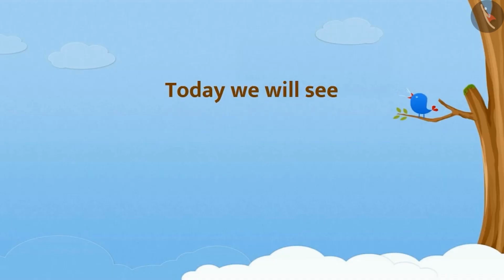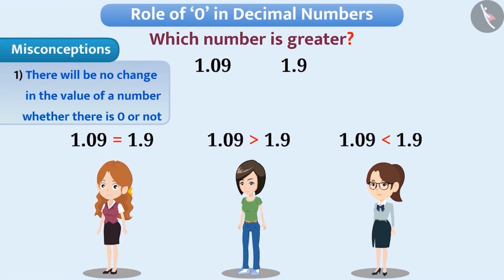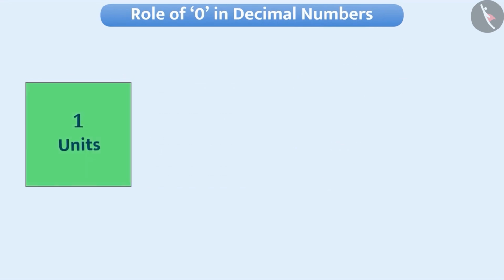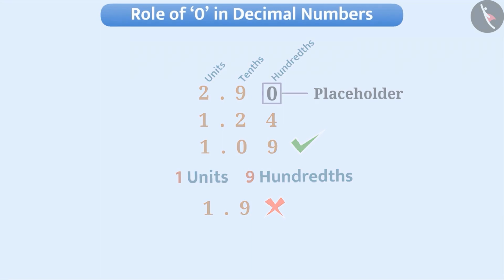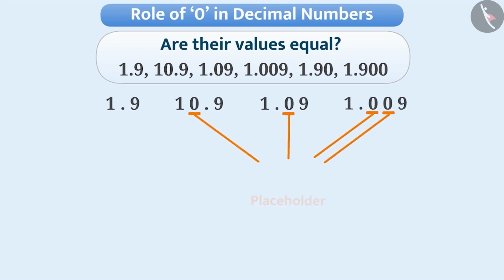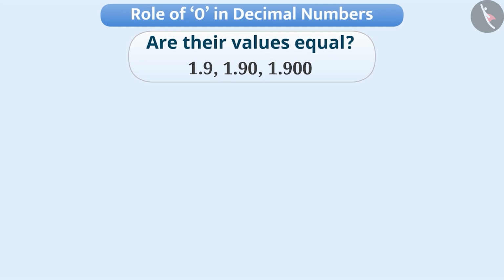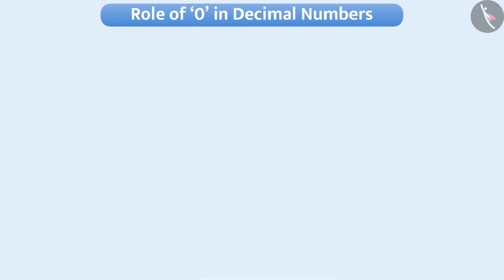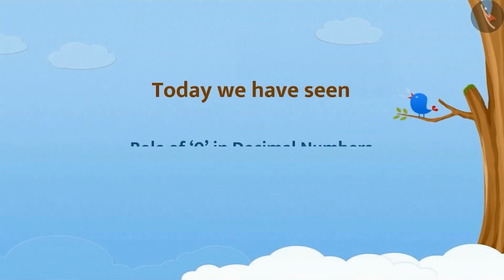Decimals Hundredths and Thousandths Part 6-6|| Class 6 || ENGLISH MEDIUM || MANA TV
Subject :  MATHS

Topic  : Decimals  Hundredths and Thousandths